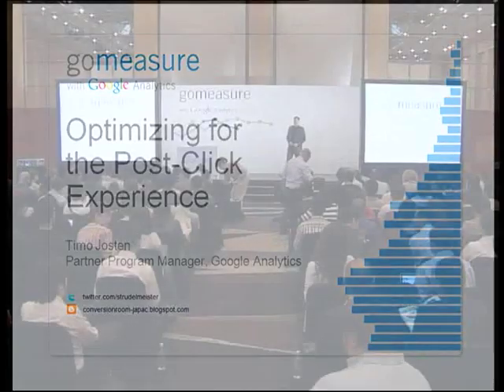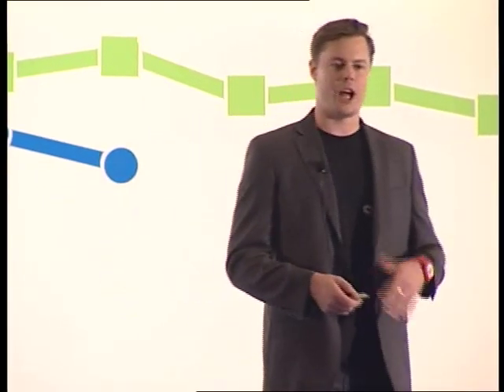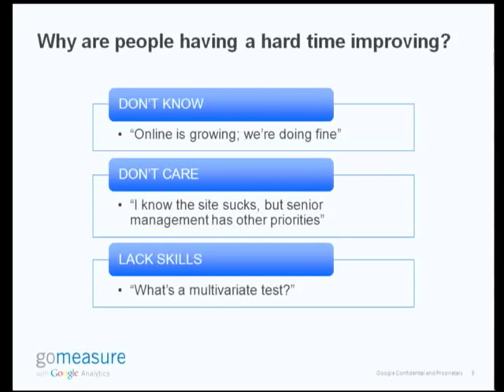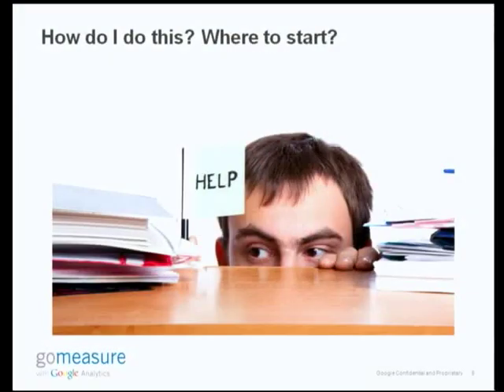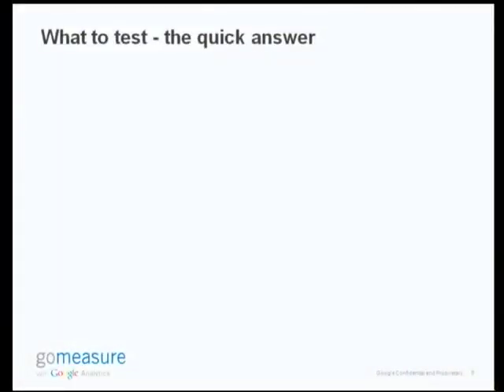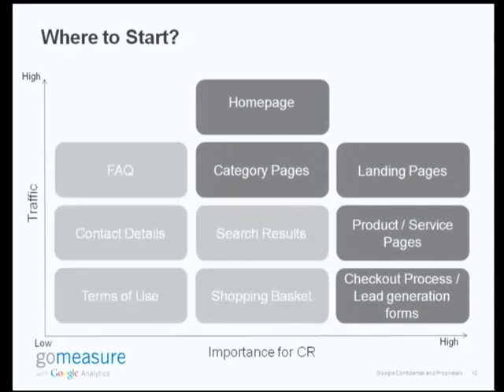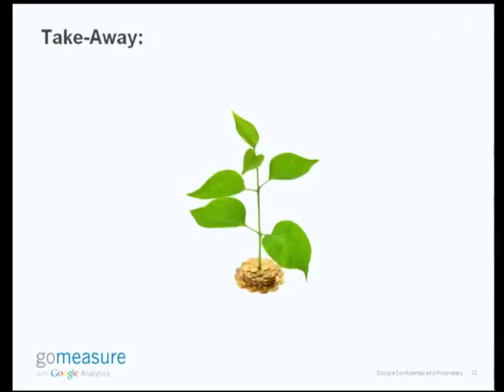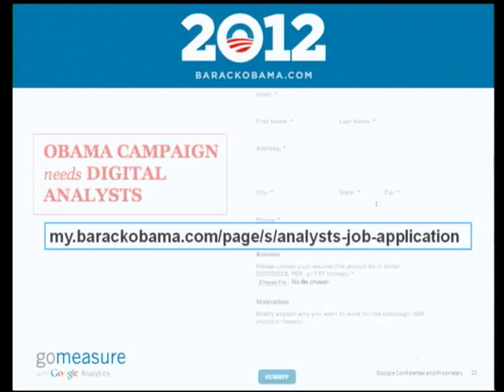GoMeasure with Google Analytics - 08 - Optimising for the Post-Click Experience - Timo Josten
Timo Josten, Google Analytics Partner Program Manager, discusses the importance of optimising sites and landing pages for the post-click experience. This was presented at the "GoMeasure with Google Analytics" events held in Singapore (Sep 6 2011) and Kuala Lumpur (Sep 8 2011).